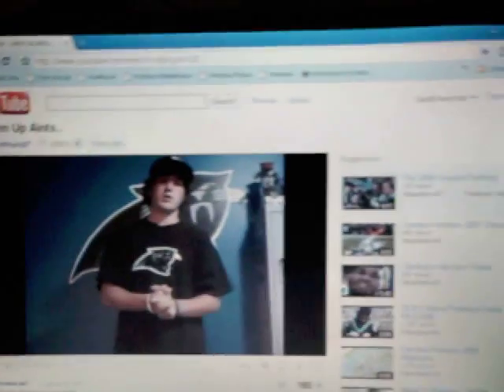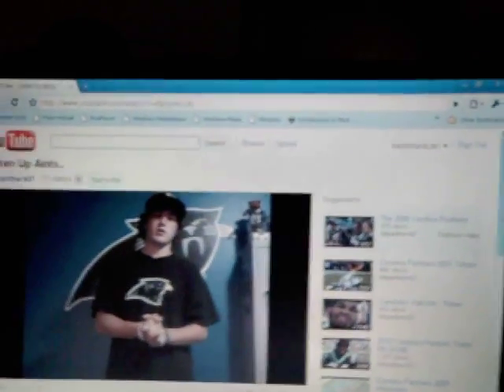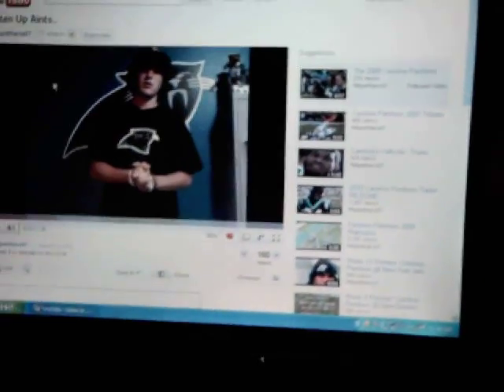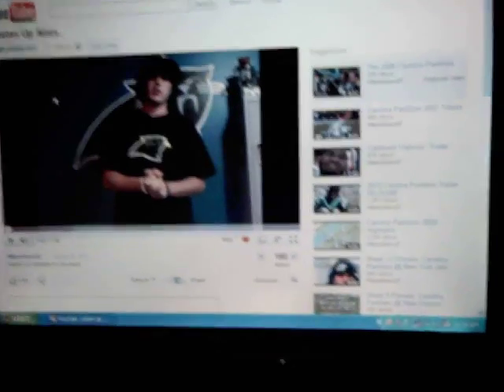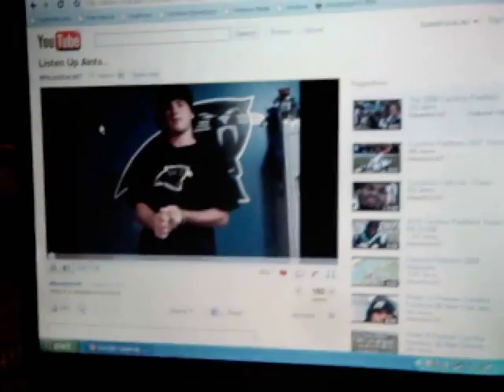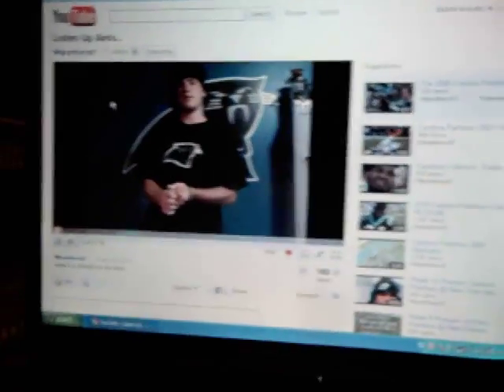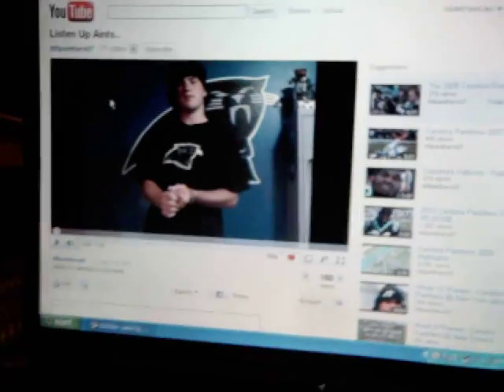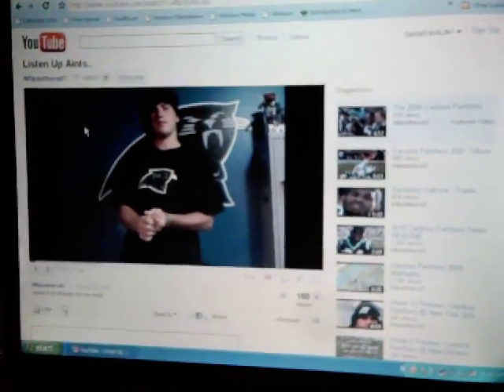Re: Listen Up Aints...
PICT0004.AVI